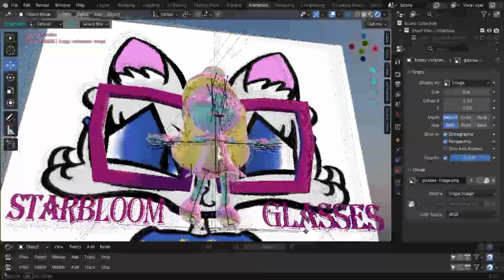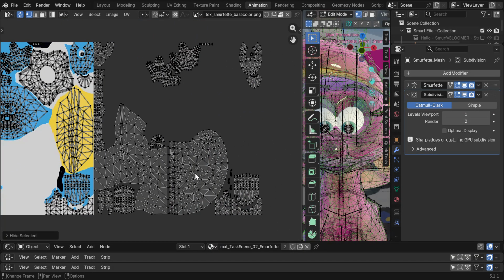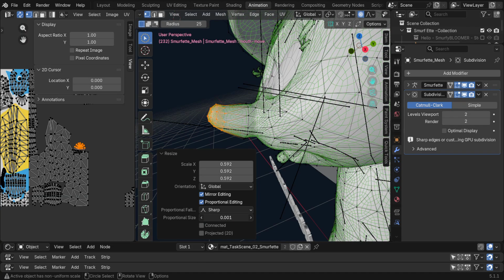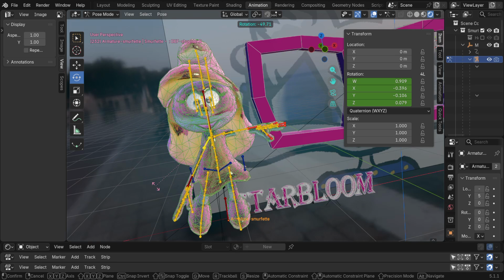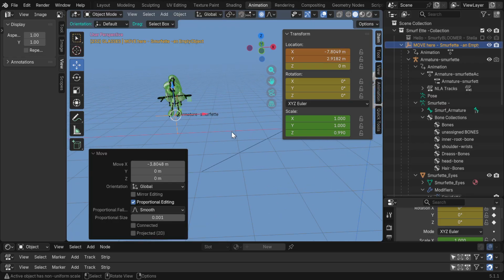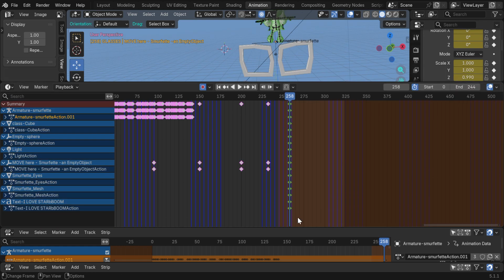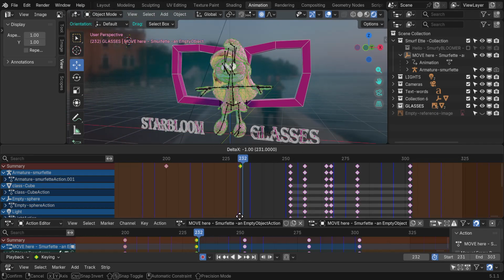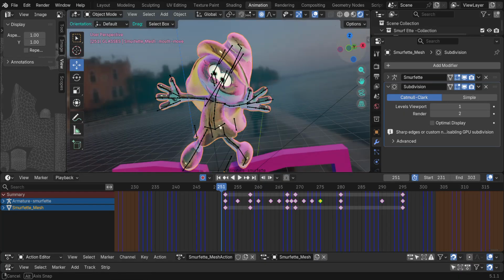Align & Fix Mesh & Bone - Armature - Animation Chat - Armature Parented to Empty Object- Blender 3D